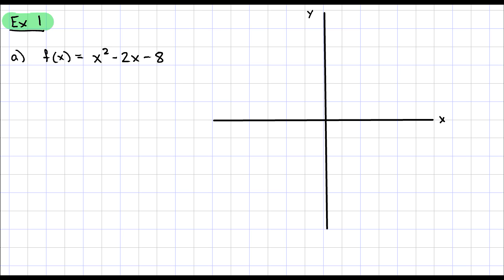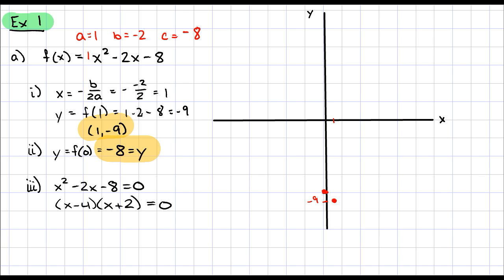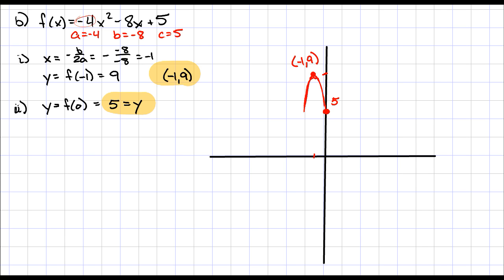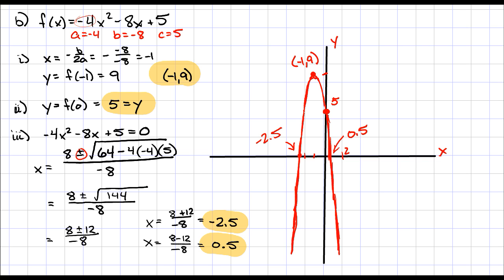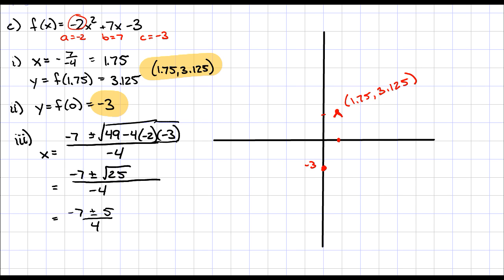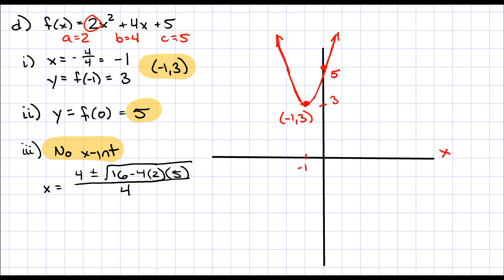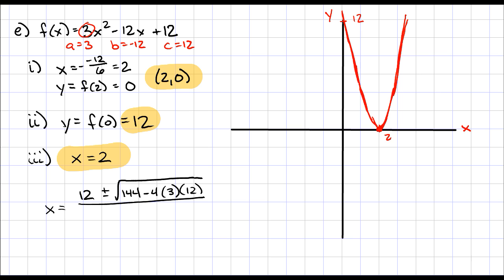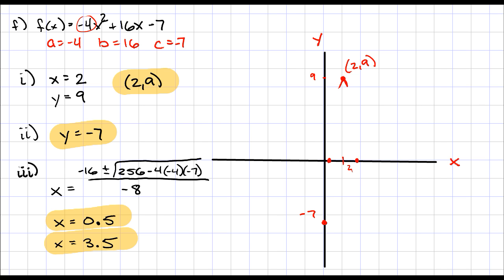[2.3] Ex 1